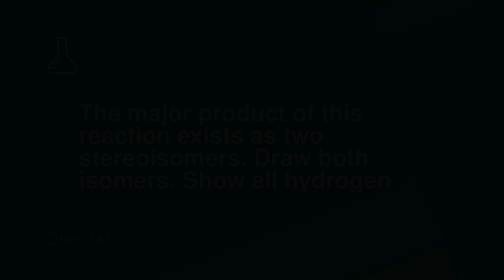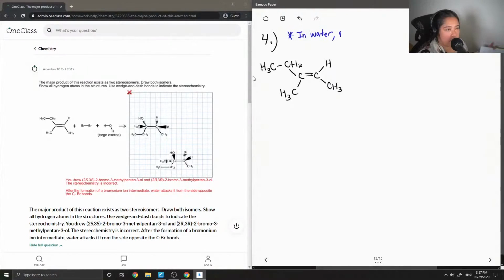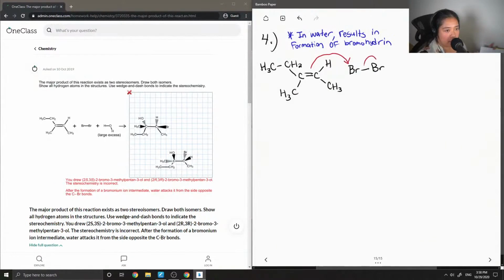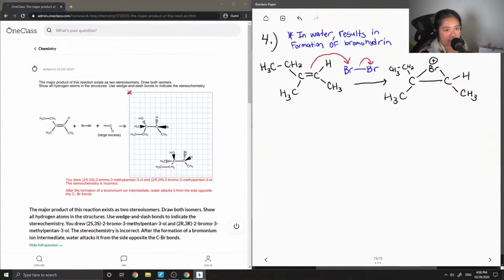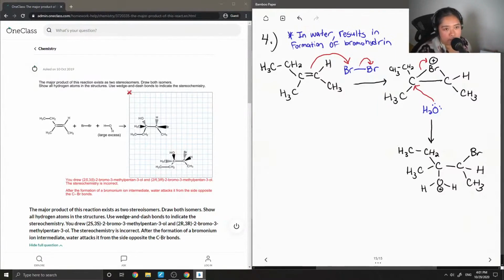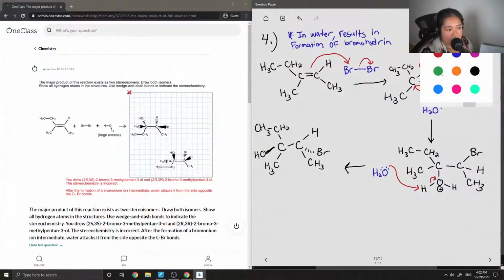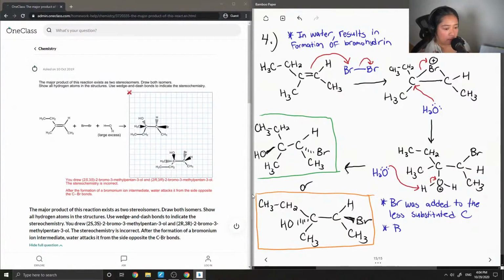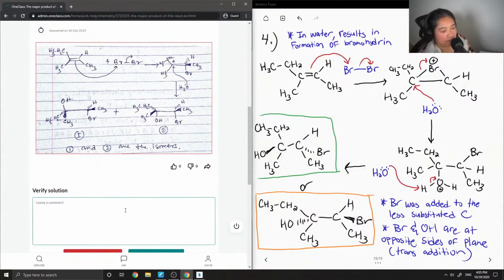The major product of this reaction exists as two stereoisomers Draw both isomers Show all hydrogen